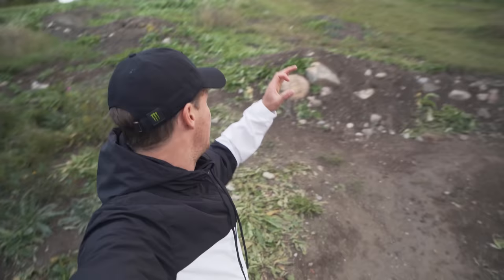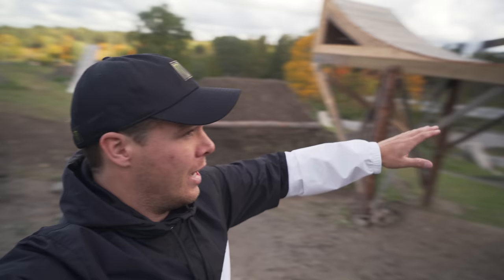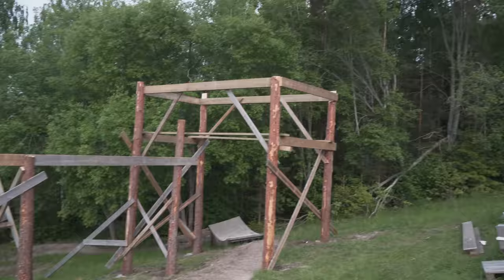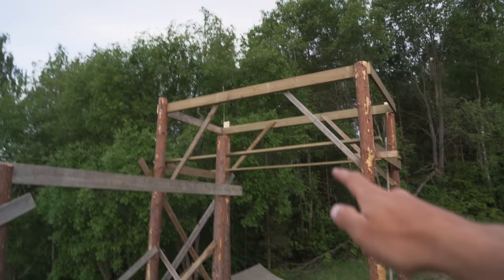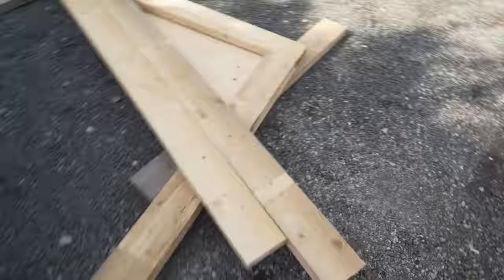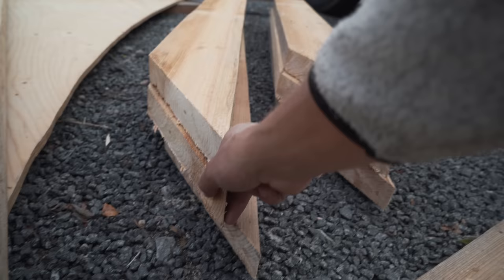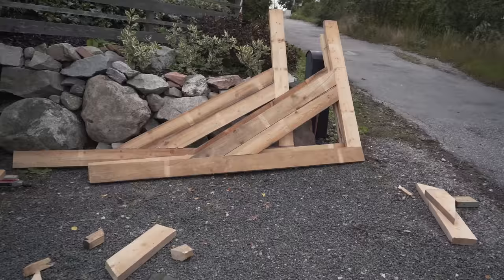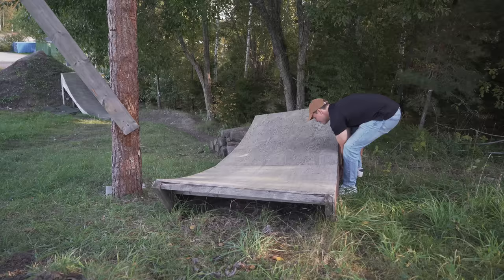I BUILT MY DREAM MTB SETUP AT THE COMPOUND! *Full Build + Slopestyle Event*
What's up, guys! In this vlog I'll show you the building process of my dream mtb setup at the compound. Later on we decided to held a Slopestyle Event where we tested our new track.

FPV DRONE PILOTS: Mats Millberg + Markus Fredriksson

Cannondale
Shimano
Marzocchi
Monster Energy
TSG
Continental
Novatec
Title
Ride Concepts
Bikester
Naked Optics

MTB
ENDURO
DOWNHILL
SLOPESTYLE
DIRT JUMPING
URBAN FREERIDE
STREET RIDING
SKATEPARK